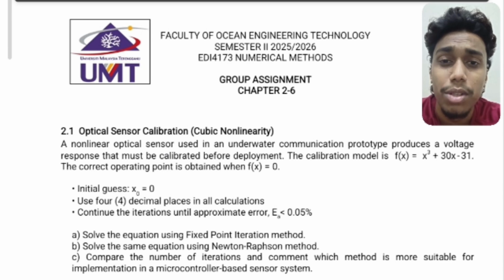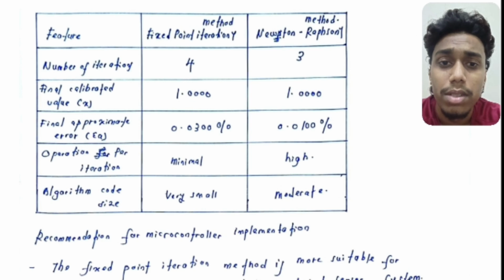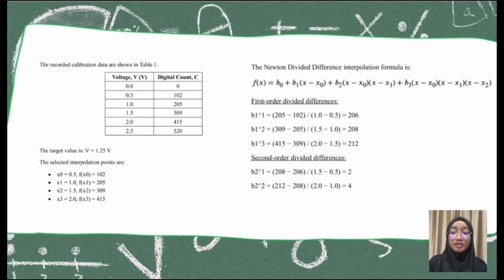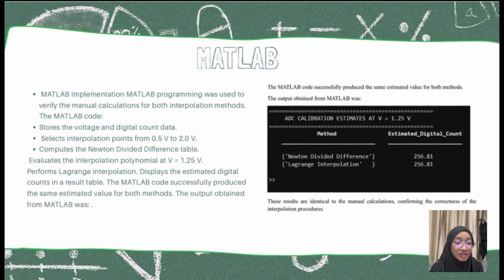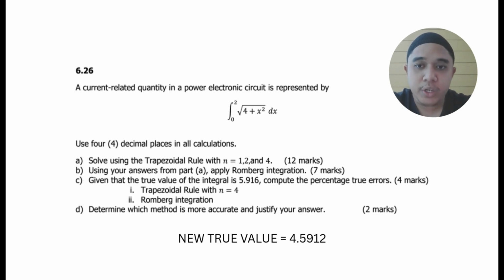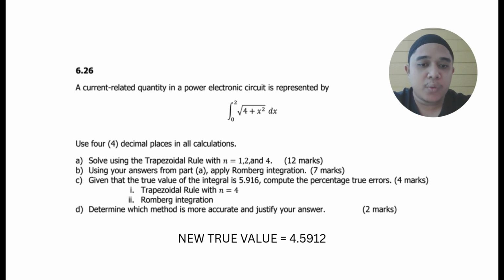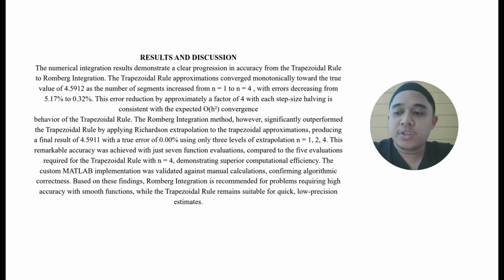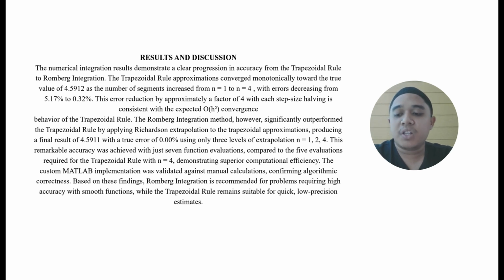EDI4173 NUMERICAL METHOD G22 VIDEO PRESENTATION